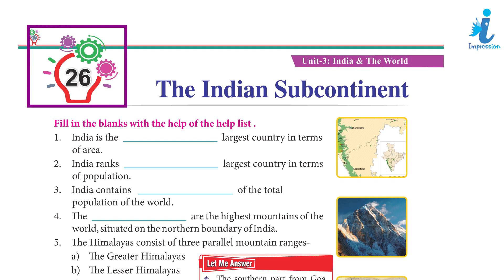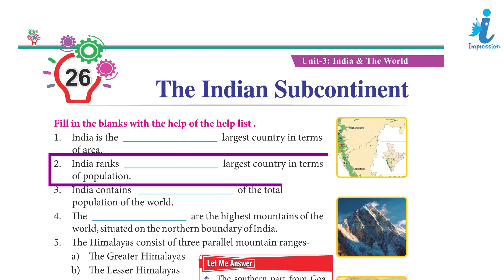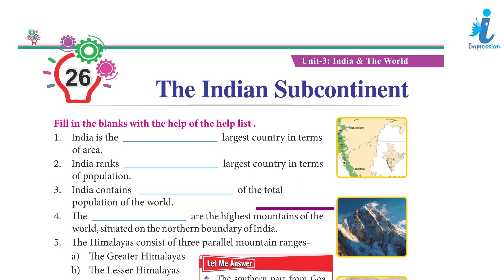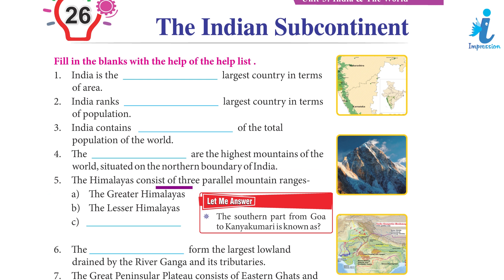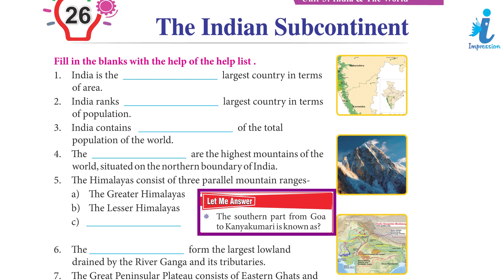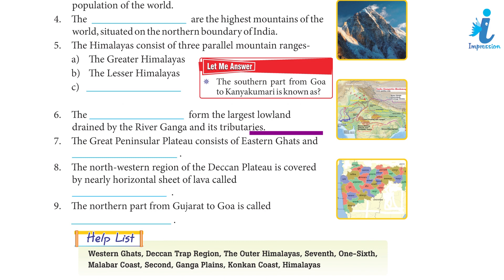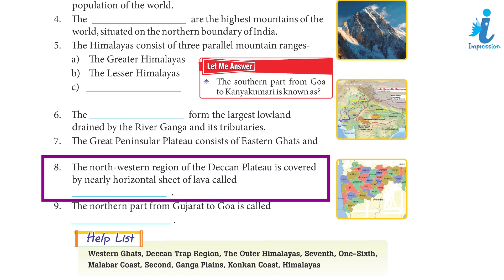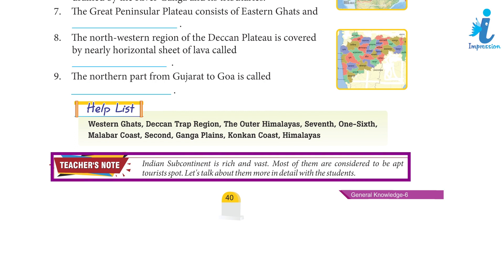GK Book Class - 6 Chapter - 26 The Indian Subcontinent | Impression